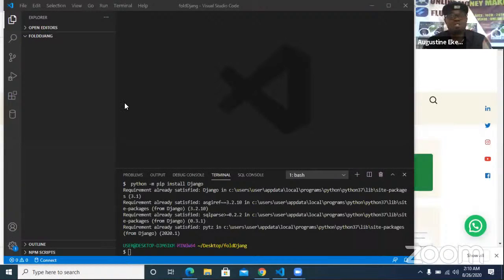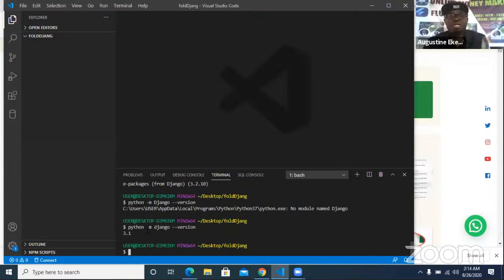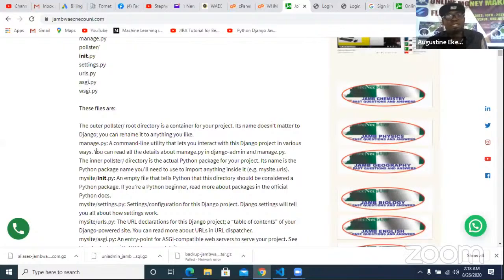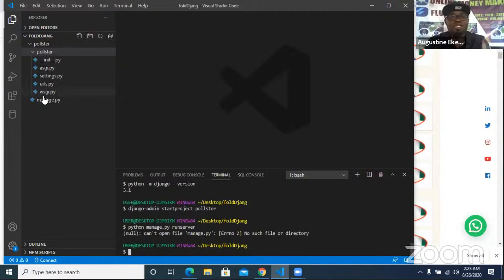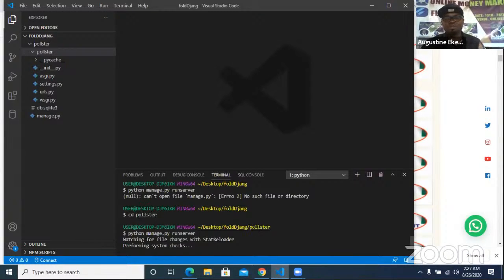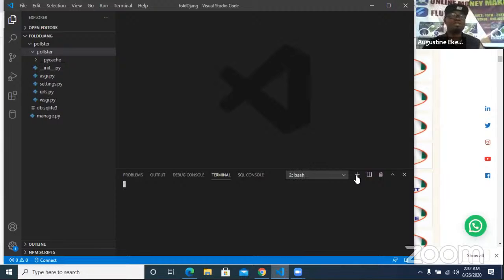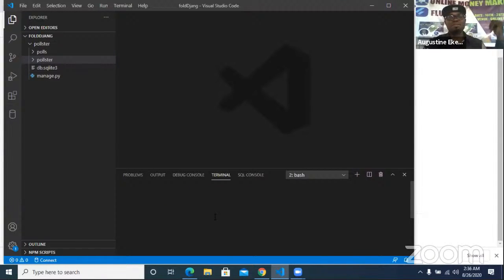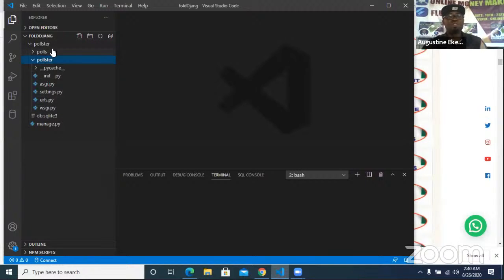Online Money Making, html, css, wordpress